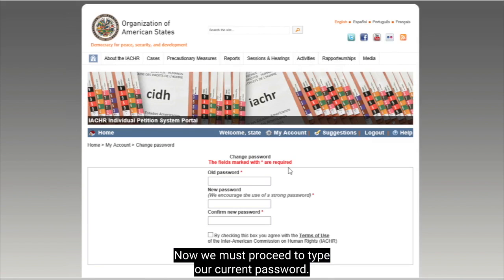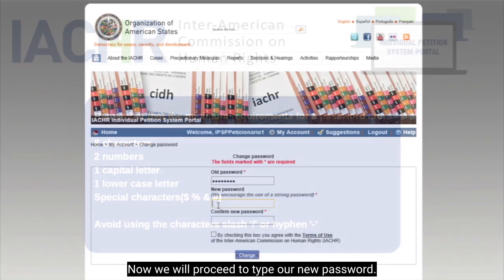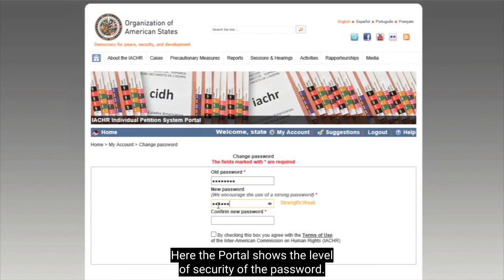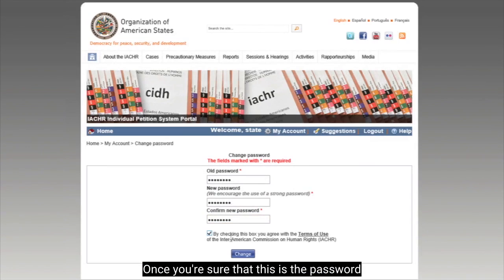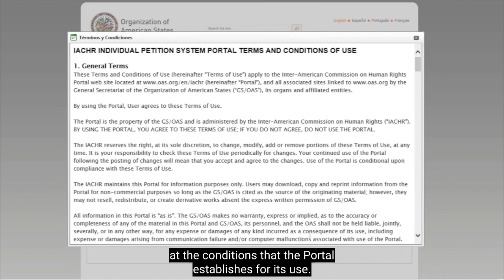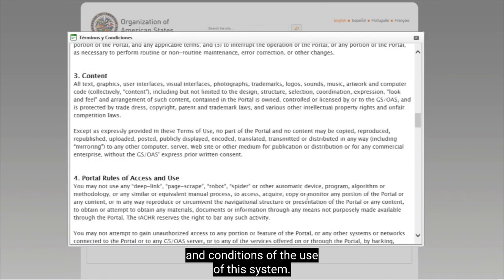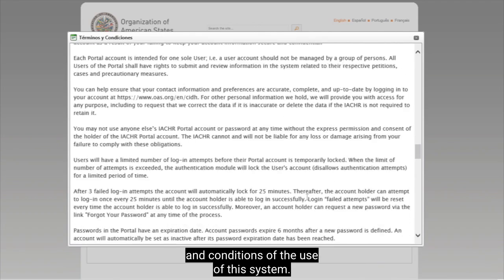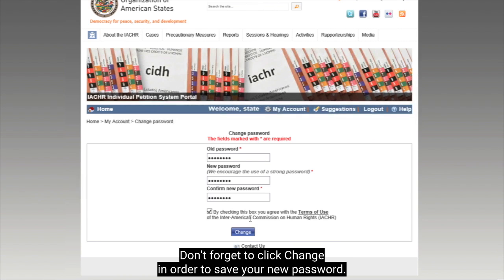How to change your password